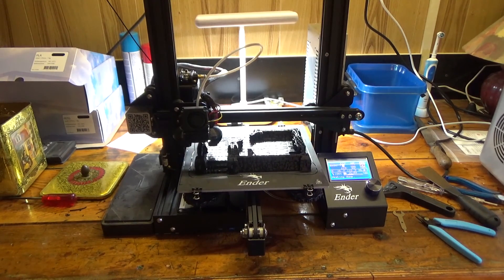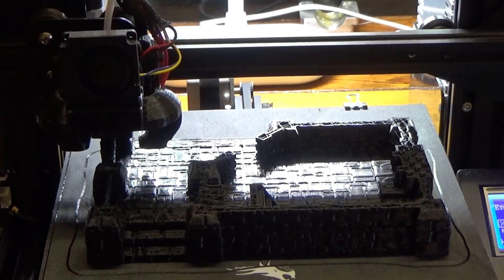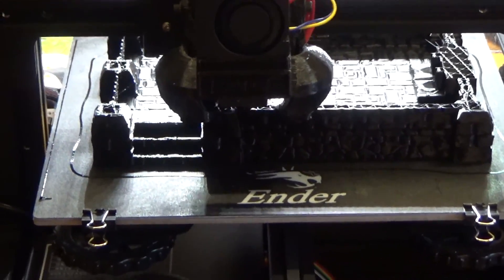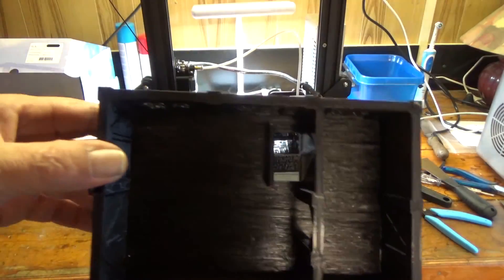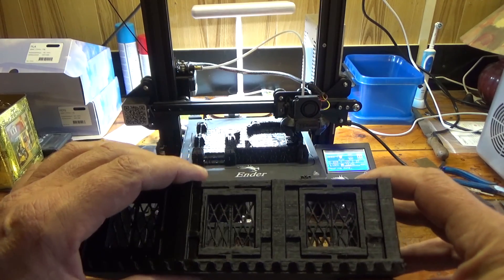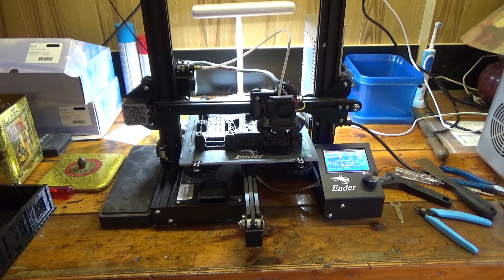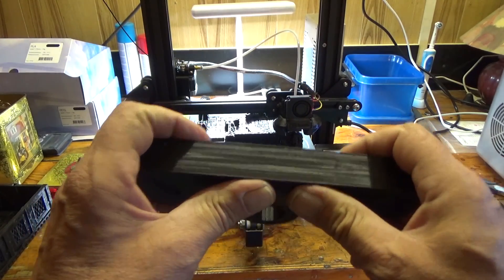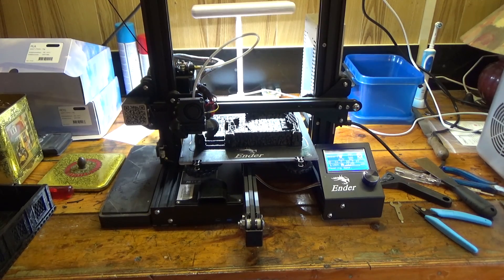My New toy Ender 3 from creality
giving my ender 3 a big test printing a house 3 floors each takes a day to print